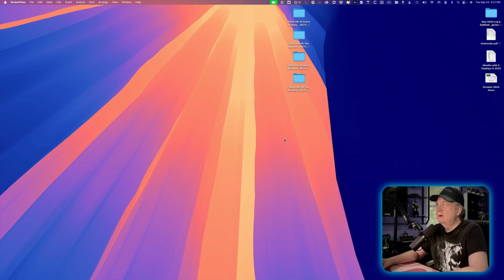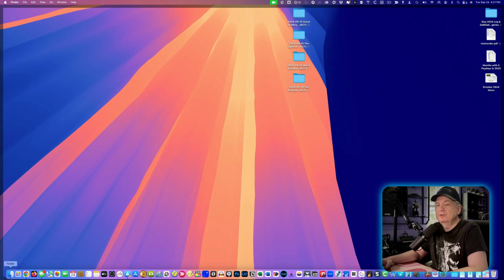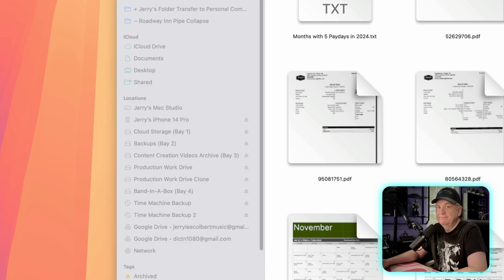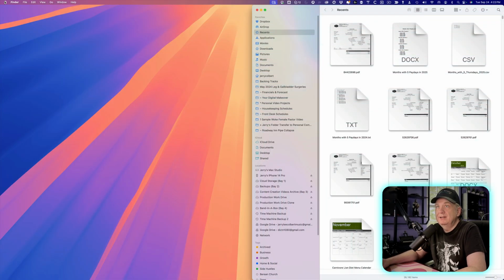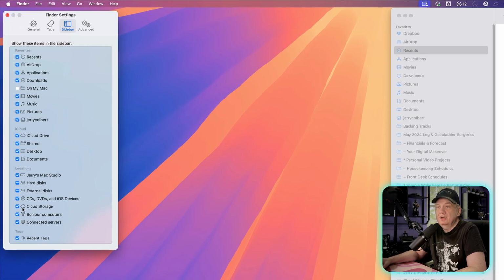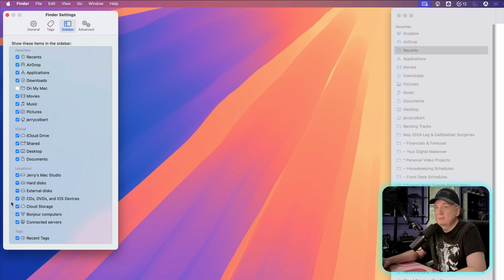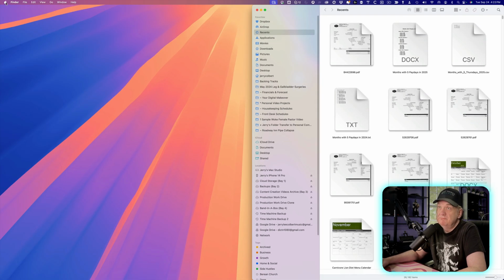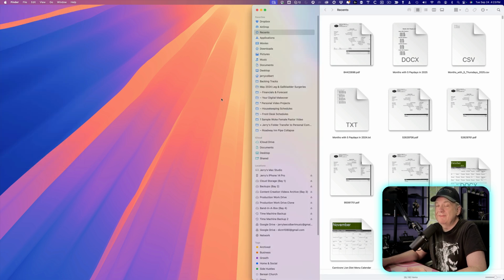Google Drive Stopped Working After macOS Sequoia Update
In today's episode, I explain what happened to me when I upgraded to the new macOS Sequoia.  Google Drive stopped working, sort of, and in this episode I discuss what I had to do.

⏱ TIMESTAMPS:
00:00 - Intro

The following is the gear I use to shoot this video series:

CAMERA GEAR
iPhone Xs

AUDIO GEAR
Shure SM7B
Scarlett Microphone
Blue Yeti Microphone
Yeti Nano

Apple Mac Studio M2 Max
MacBook Pro
Rodecaster Duo
Screenflow for Mac
Waves Plugins